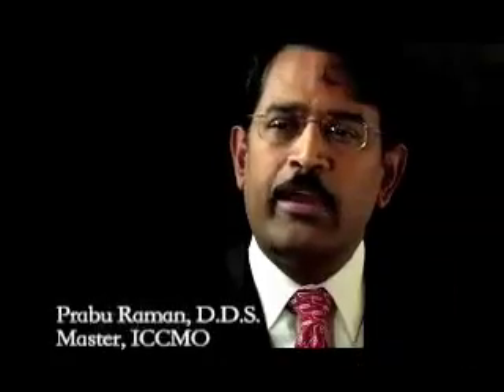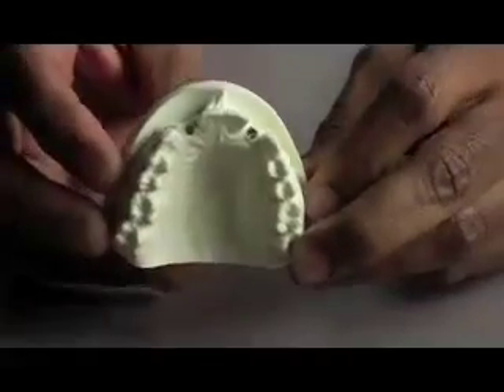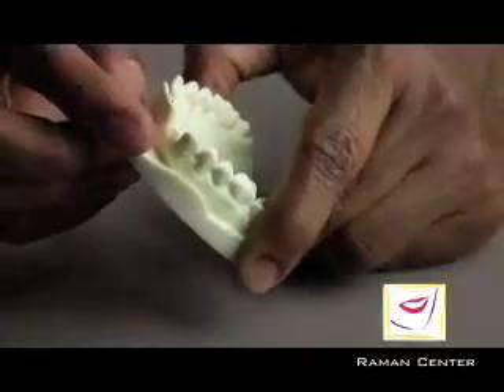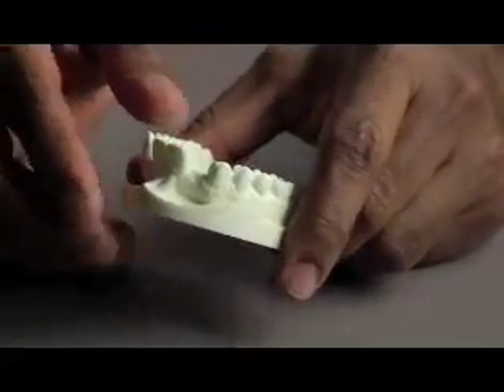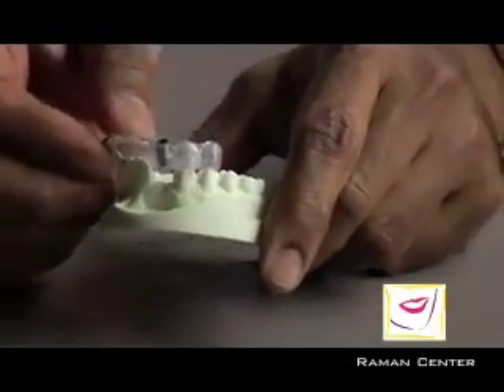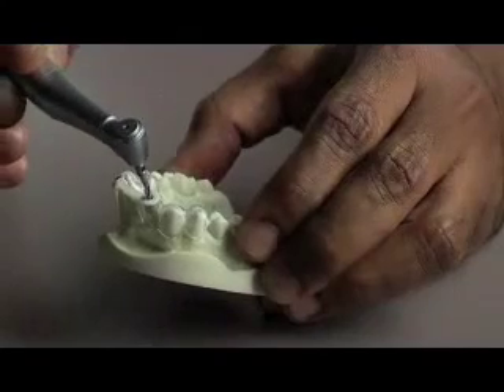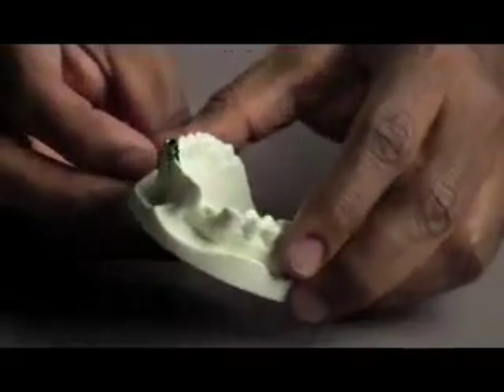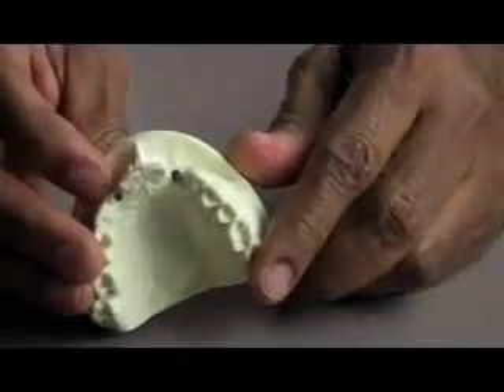Dental Implants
Dental Implants are placed after raising a tissue flap and exposing the jaw bone to place an implant.  But with 3 D CT scan technology, we can now plan the implant virtually.  Then using a stent, just a small divot of tissue is removed to place an implant in a fully guided flapless technique.  This is virtually painless and avoids running into vital structures such as nerves or sinuses.